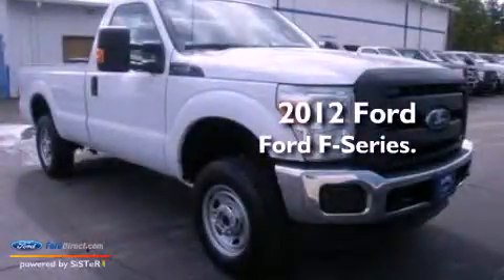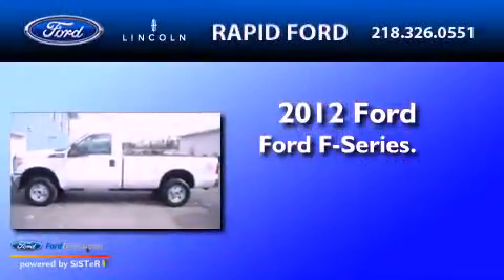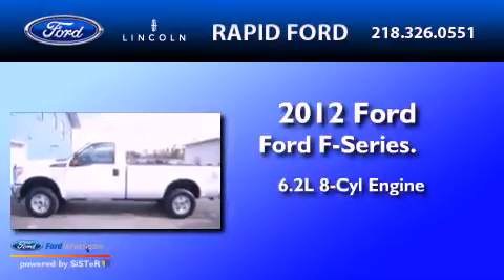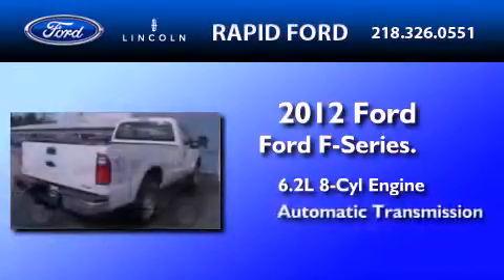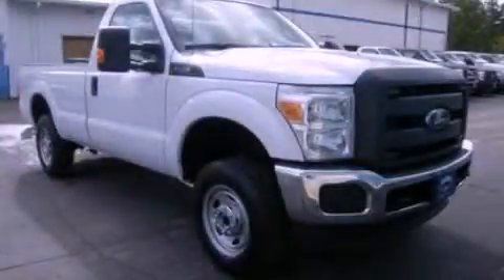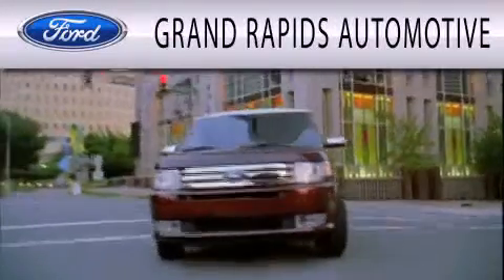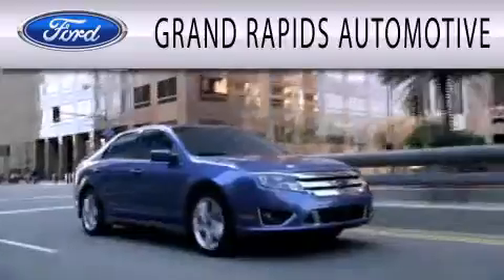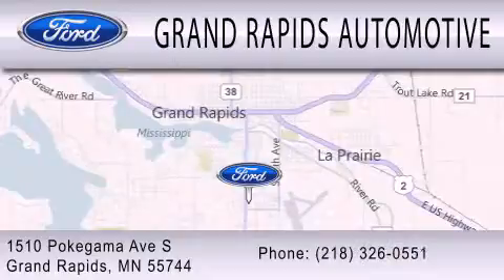2012 Ford F-Series Grand Rapids MI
Year : 2012
 Make : Ford
 Model : F-Series
 Engine : 6.2L V8 16V MPFI SOHC FLEXIBLE FUEL
 Trans . : 6-SPEED AUTOMATIC
 Exterior : OXFORD WHITE

 Interior : STEEL
 Stock : 6911